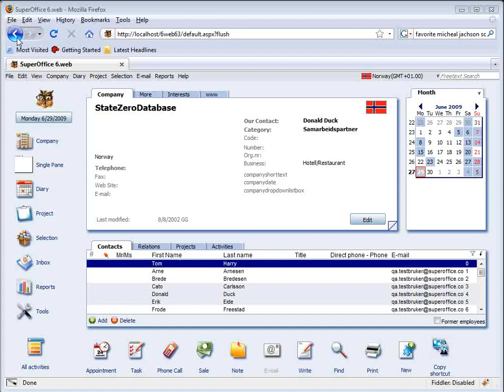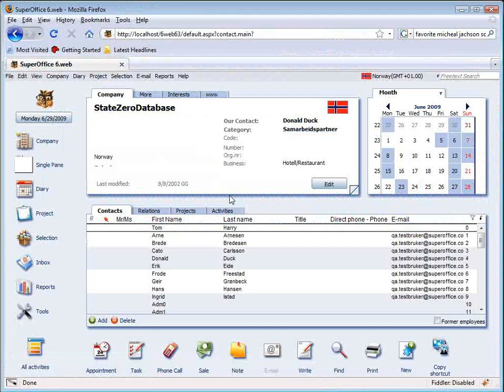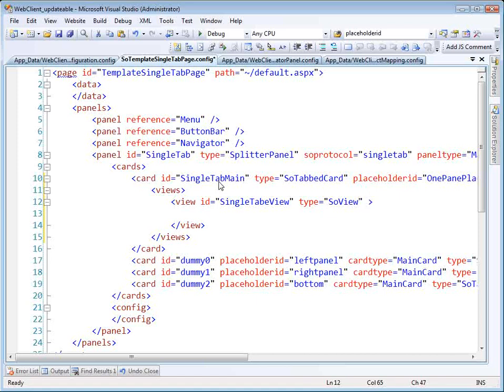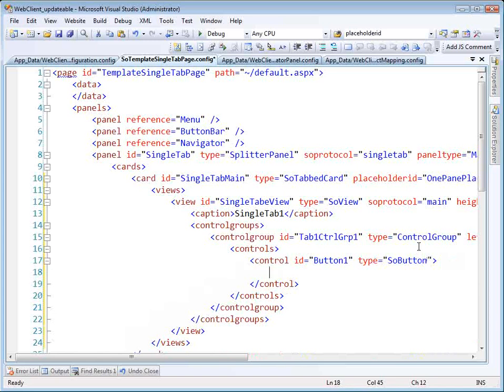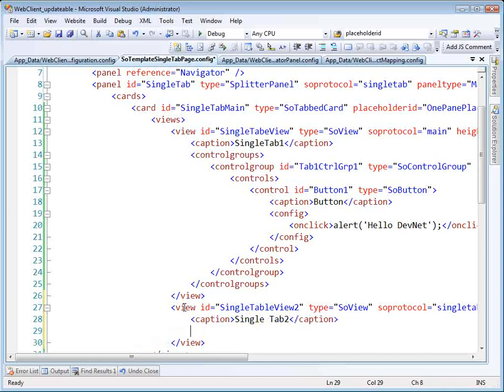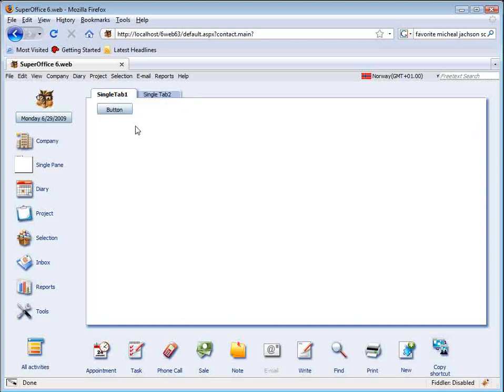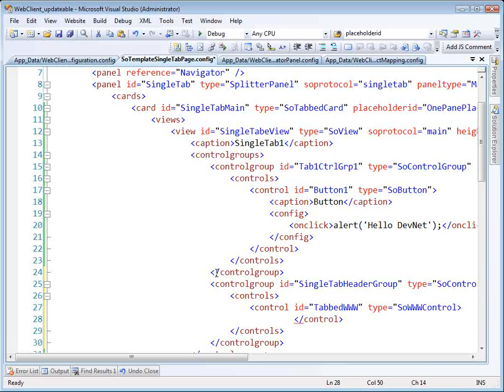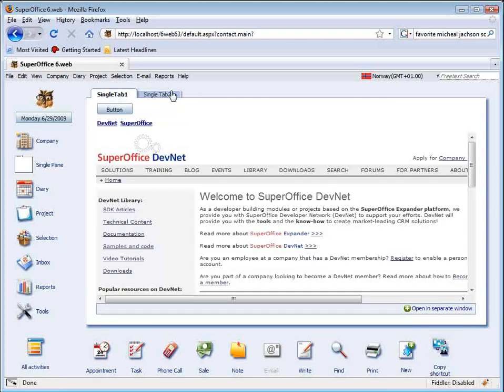Create Custom Main Page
Demonstrates how to create a new main page. The new page is a single tabbed page that has the look and feel of the Browser Panel. This page, however, is able to host both SuperOffice controls as well as User Controls.